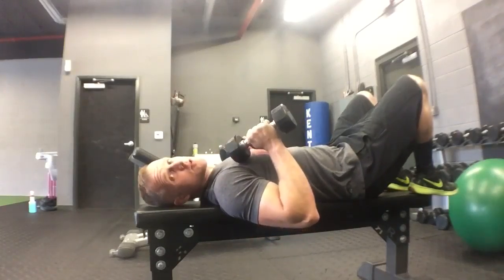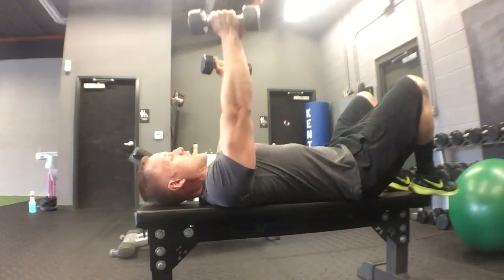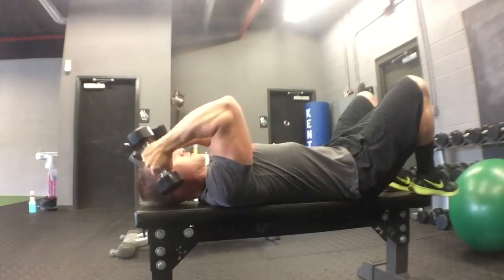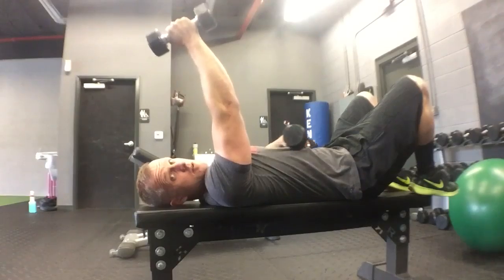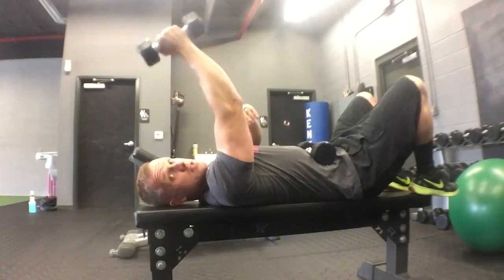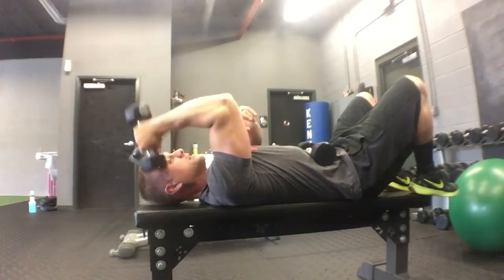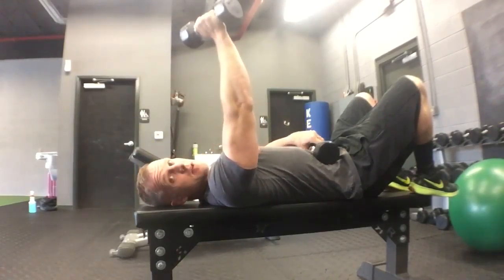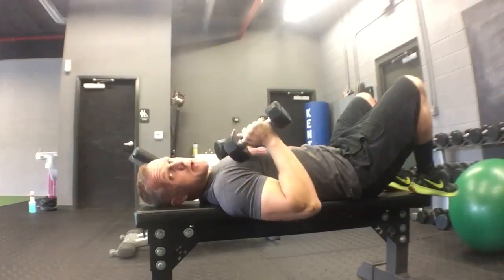BullFitness - DB skullcrushers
DB skullcrushers